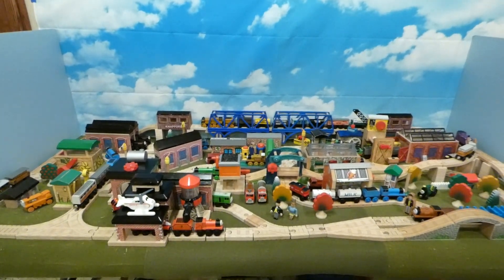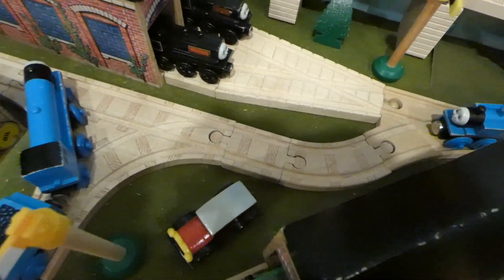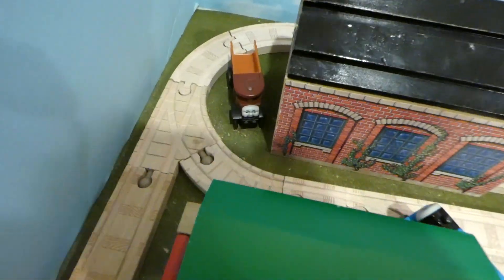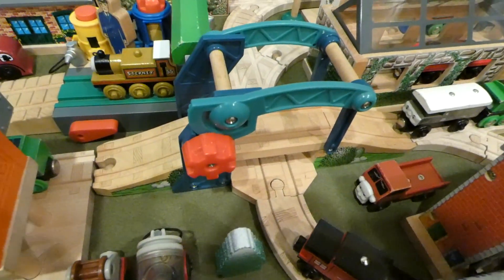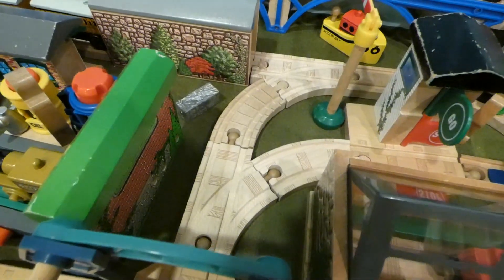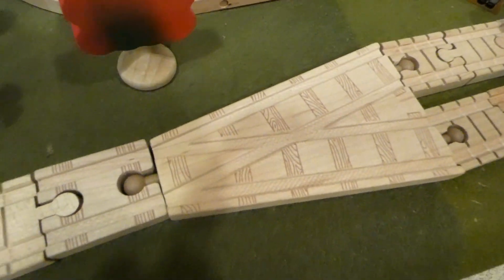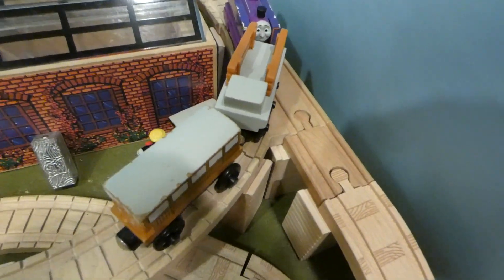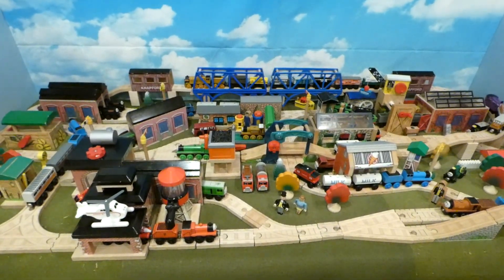TWR Table Layout #2